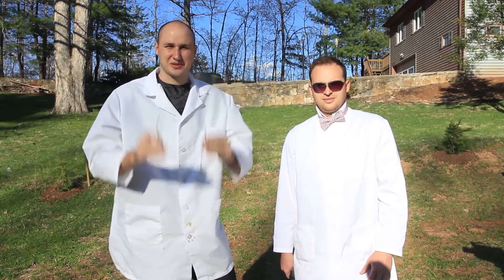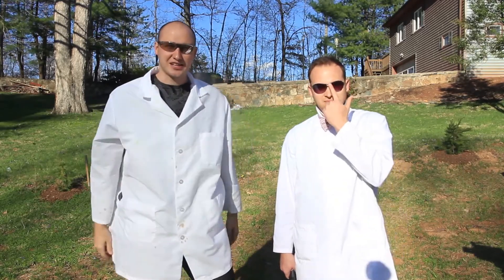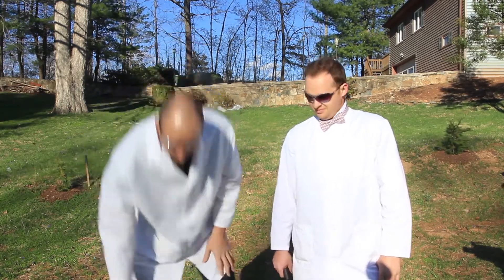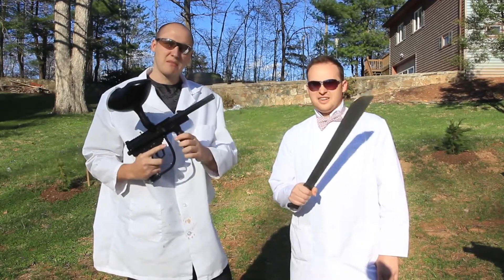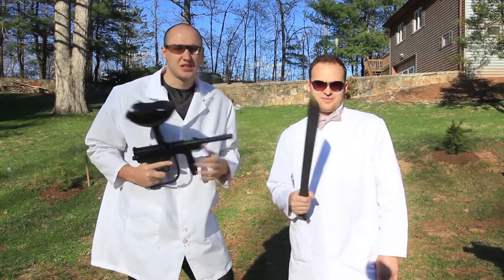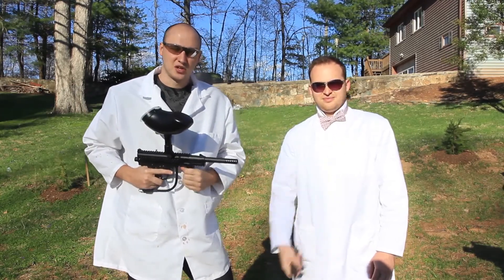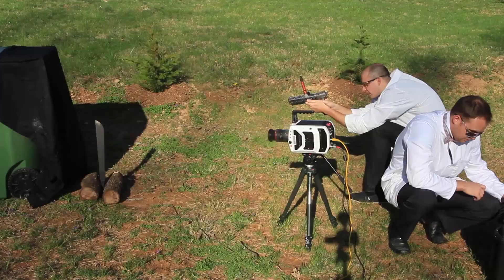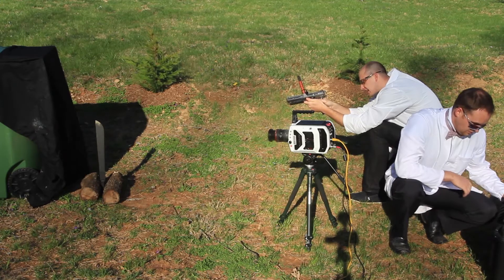Paintball vs Machete Slow Motion at 60,000fps